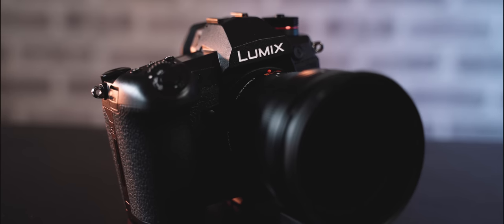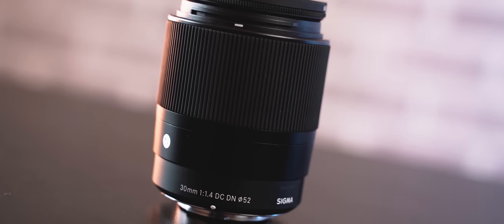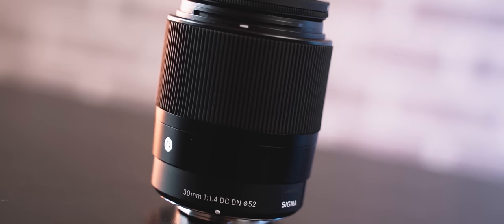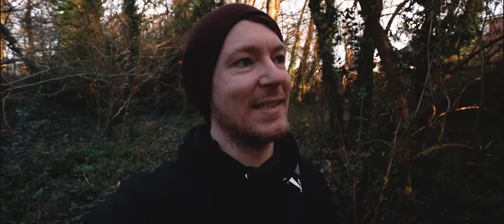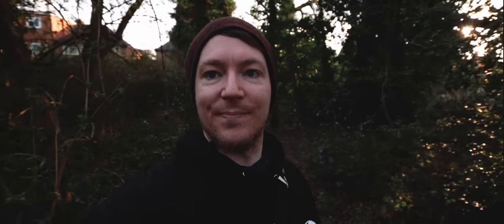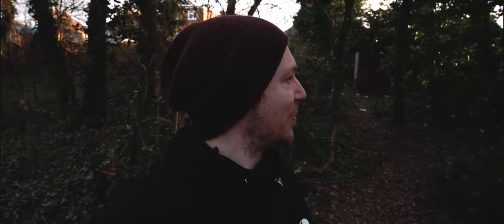New Camera! 4k 60fps, 10-bit 4:2:2, 3 years old and only £699?! MrAlexTech Vlogs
I decided to pick up a used Panasonic G9 in 2021 and so far, I'm loving it! I'm still going to keep my A7iii as my primary Stills camera but for vlogging and general video stuff, I'll be using the G9.

4k 60fps, 10bit 822 and 1080p 180fps in a decent sized package with great functionality, battery life, a flip out screen and plenty of decent lens options. What's not to love?!